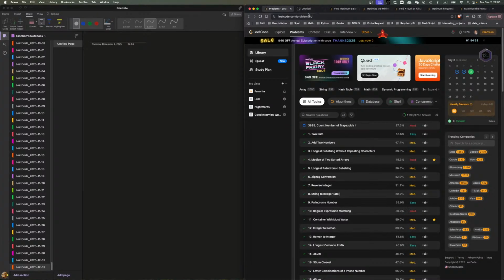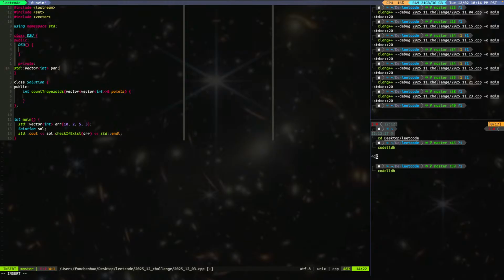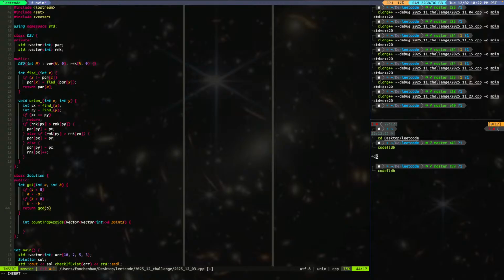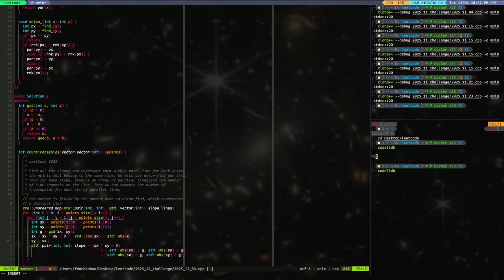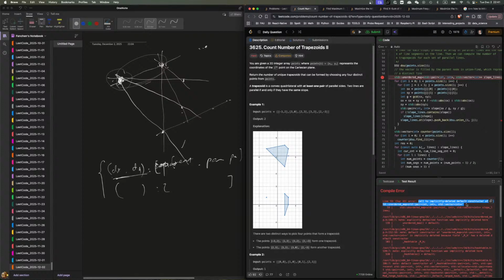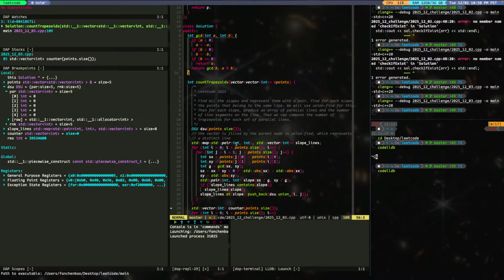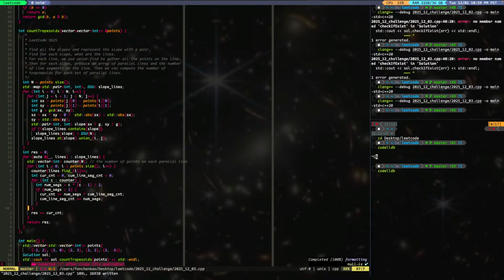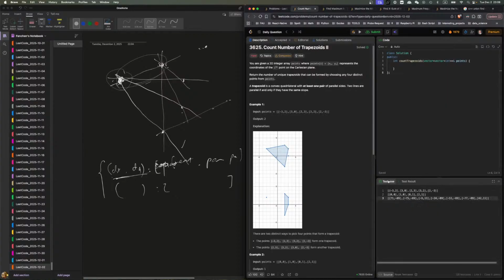2025-12-03 LeetCode 3625 (Incompleto)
Aprobamos 431 de 550 casos de prueba. Ya casi lo logramos.